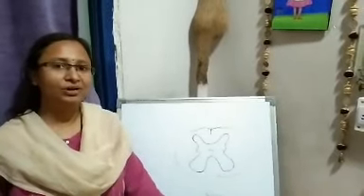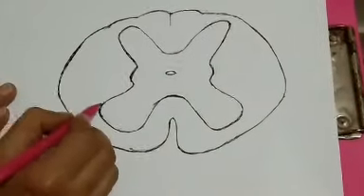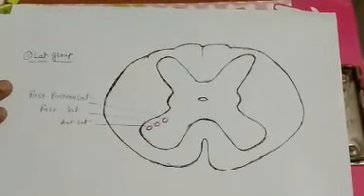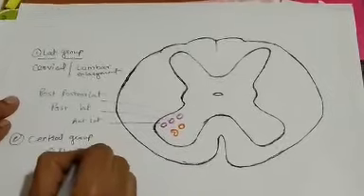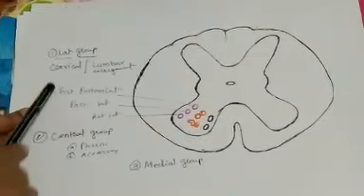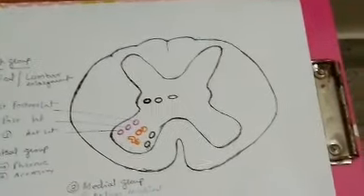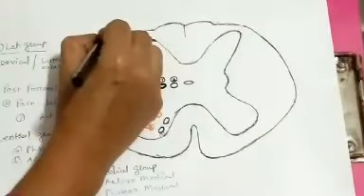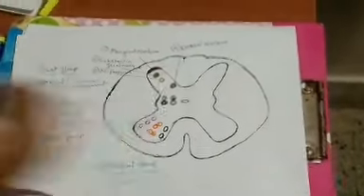Nuclei of the spinal cord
Cross section study of nuclei of spinal cord by Dr.Karle Geetanjali